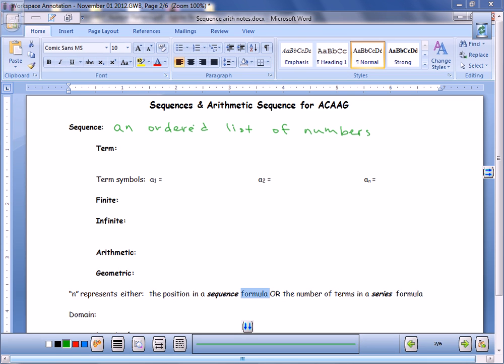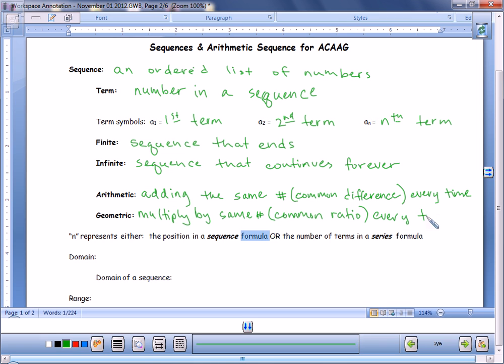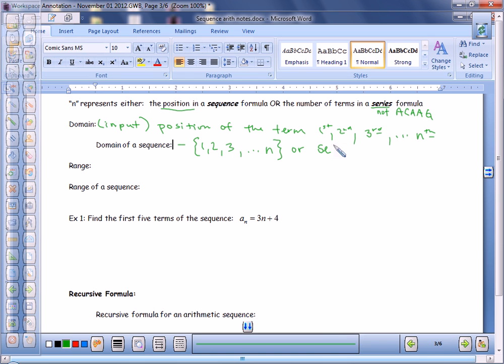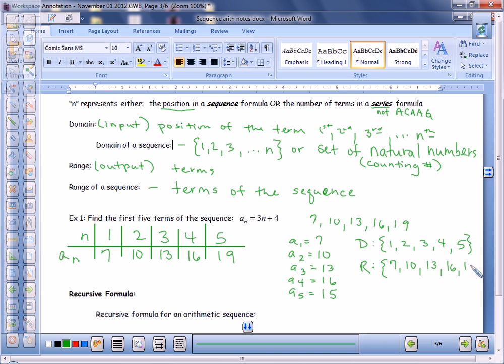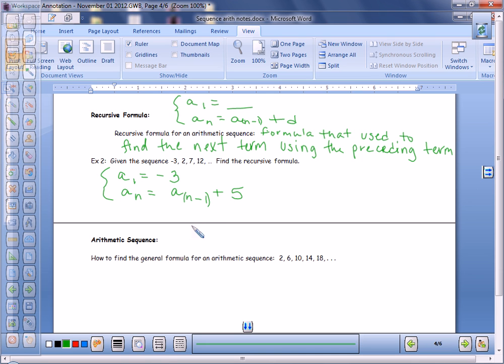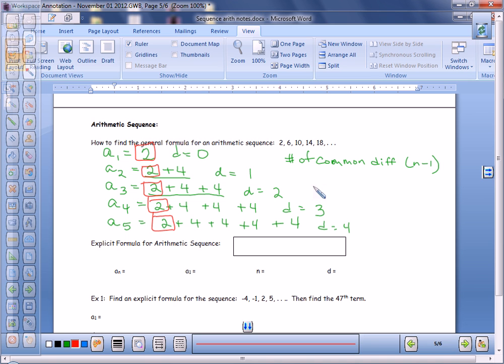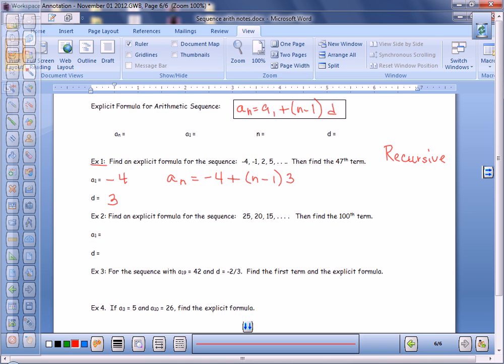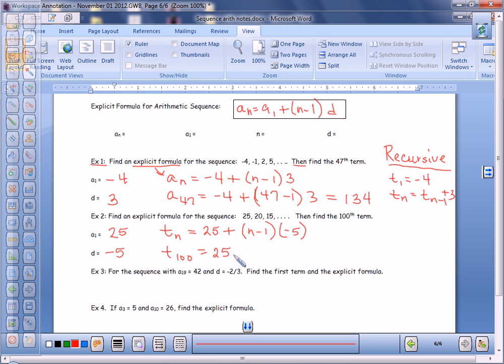ACAAG 11 1 12